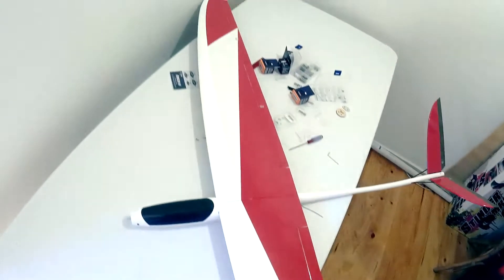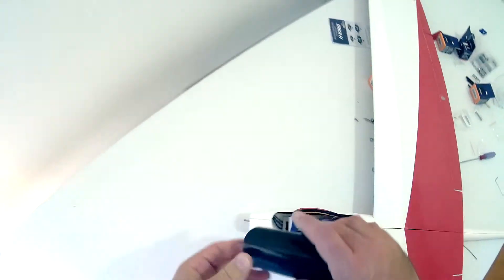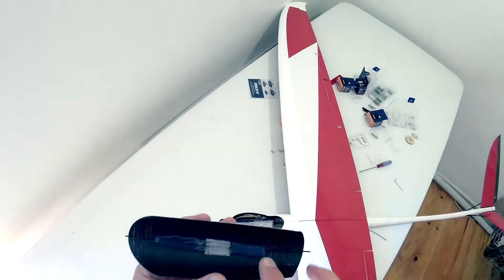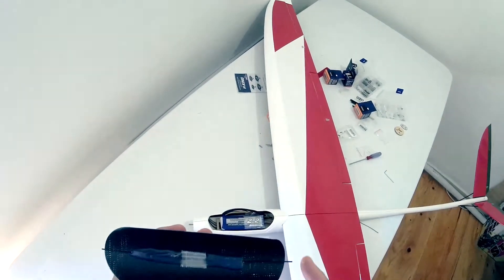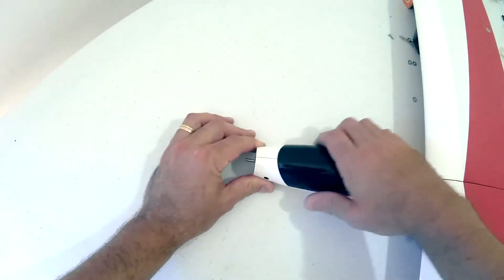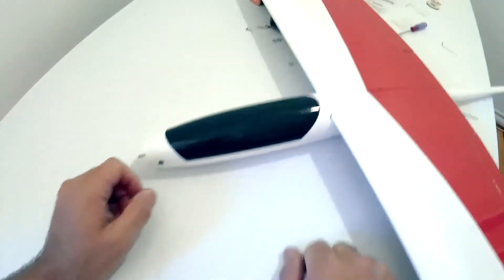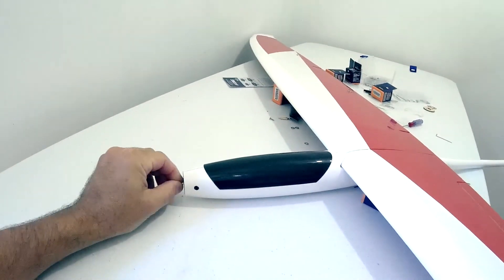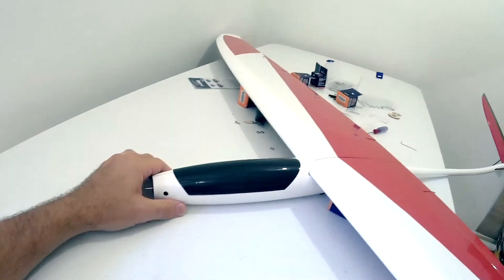Raptor 2000 D-Box Pro Glider. How to Make a Wire Canopy Latch.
How to install a single-wire latch to the Raptor's carbon canopy